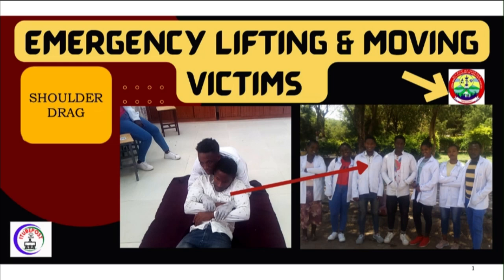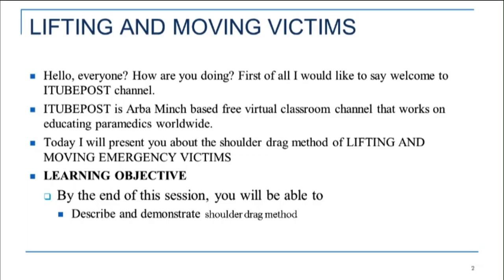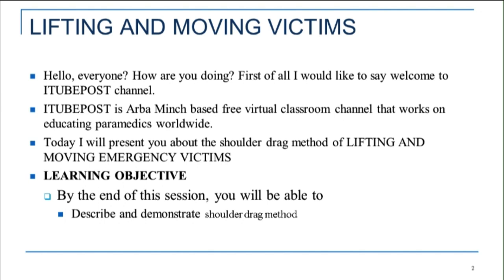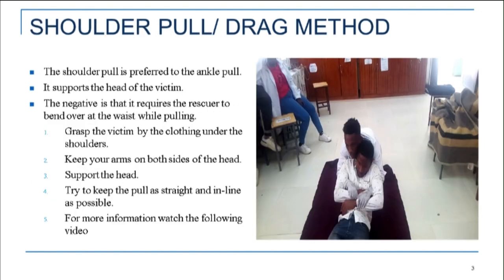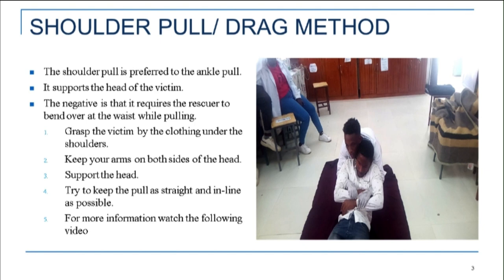SHOULDER PULL METHOD / itubepost226